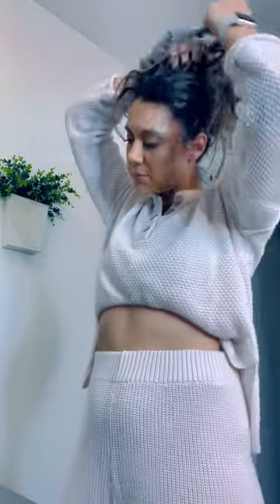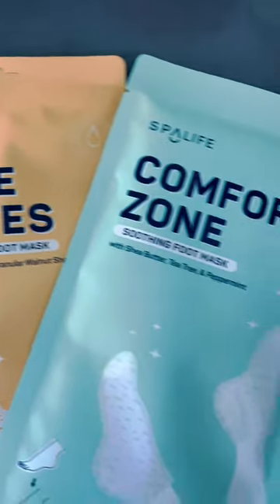Smoothing foot masks!